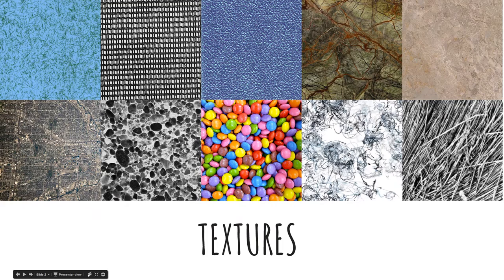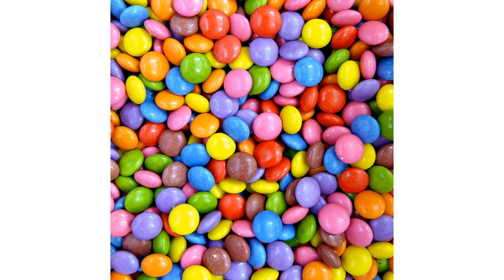A Subjective Evaluation of Texture Synthesis Methods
Eurographics 2017 paper Fast Forward